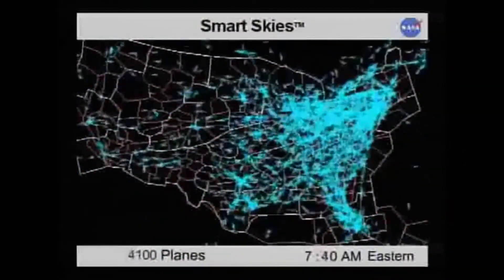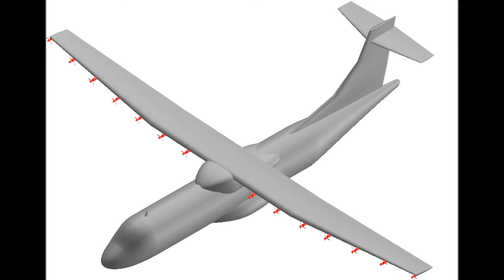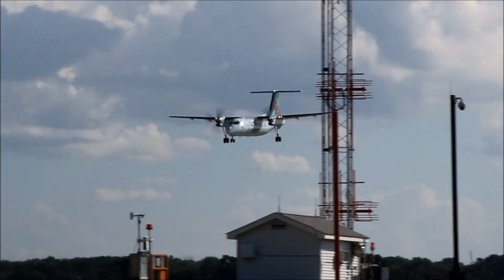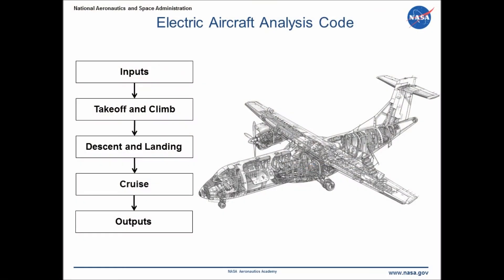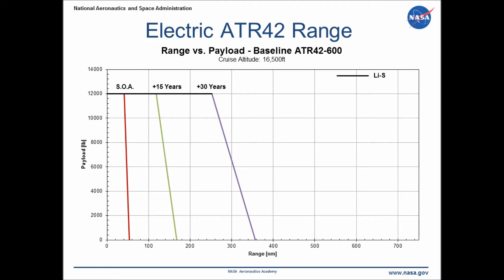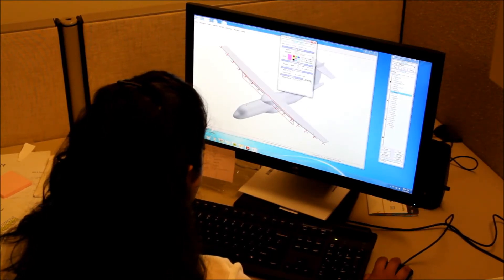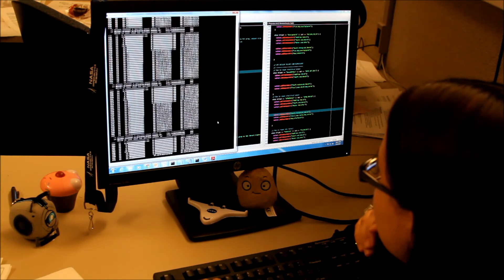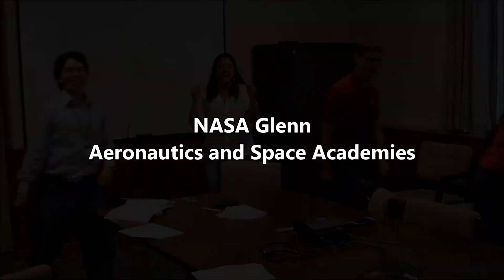Electric Planes -- They Can Happen!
During their summer internships at NASA centers this year, Aeronautics Academy and Aeronautics Scholarship Program interns produced videos about their work for the NASA Aeronautics "Ideas in Flight" project, and to have a little fun with it. This video from a team at NASA's Glenn  Research Center that explored what it would take to create an all-electric regional commuter aircraft, and how they used codes and simulations to design their aircraft.